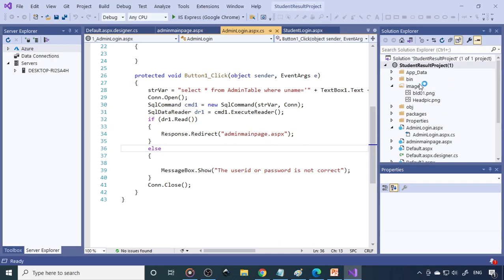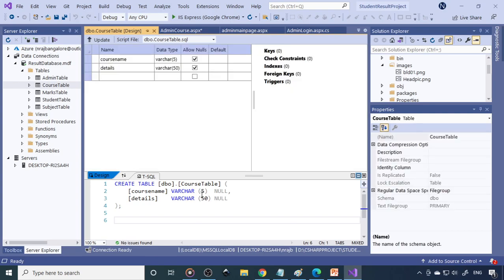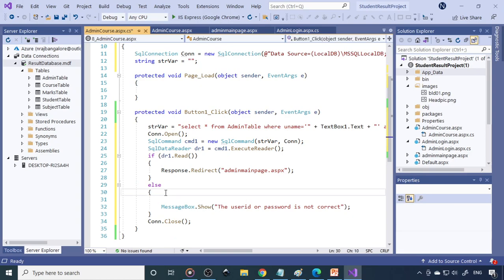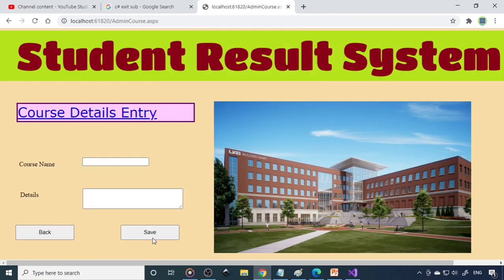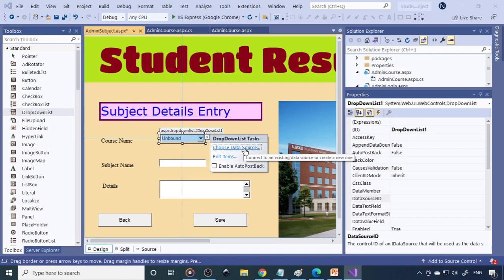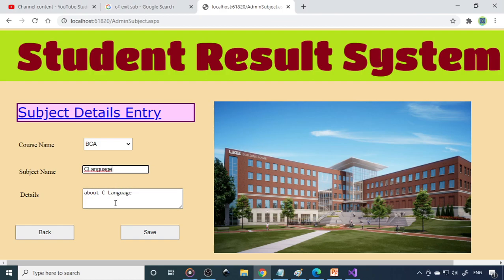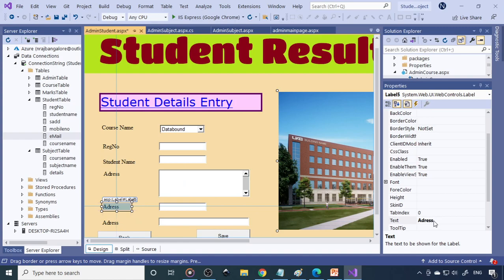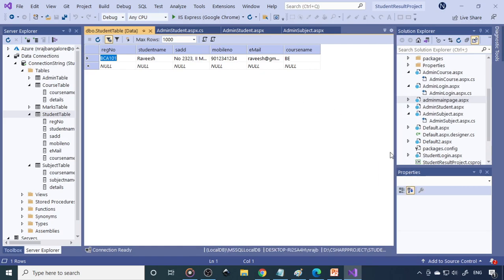Student Result Part5 | Course Subject Student Page | asp.net C# project with source code download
ASP.NET
Free. Cross-platform. Open source.
A framework for building web apps and services with .NET and C#.
.NET is a developer platform made up of tools, programming languages, and libraries for building many different types of applications.
ASP.NET extends the .NET developer platform with tools and libraries specifically for building web apps.

C# is used for:
Mobile applications
Desktop applications
Web applications, services, sites
Database applications

It is one of the most popular programming language in the world
It is easy to learn and simple to use
It has a huge community support
C# is an object oriented language which gives a clear structure to programs and allows code to be reused, lowering development costs.
As C# is close to C, C++ and Java, it makes it easy for programmers to switch to C# or vice versa

App_Data
App_Data is used to store file that can be used as database files (.mdf and xml files).
ASP.NET defines several special folders. When a new Web site is created the App_Data folder is created by default; it can contain a SQL Server 2005 Express Edition database, another database, or an XML data file that will be used in the Web site.

App_Data folder is used by ASP.NET application for storing ASP.NET application local database. Developers can also use this folder for storing data for their ASP.NET Application.

Startup Idea